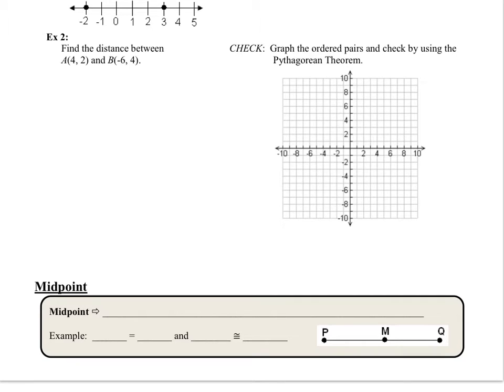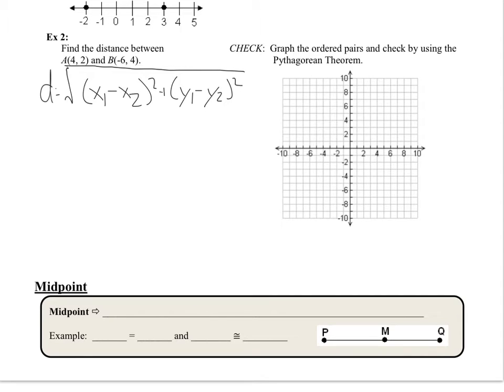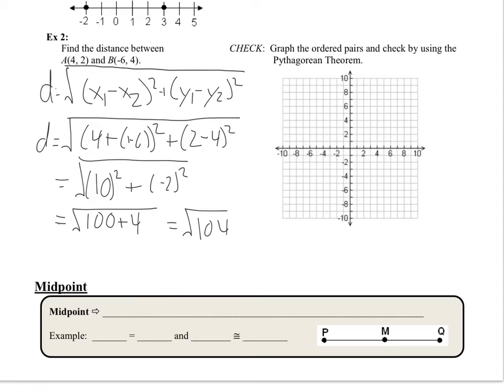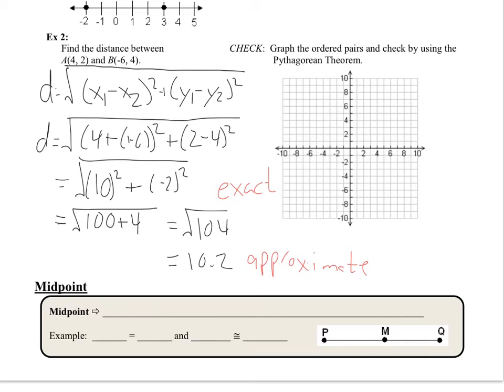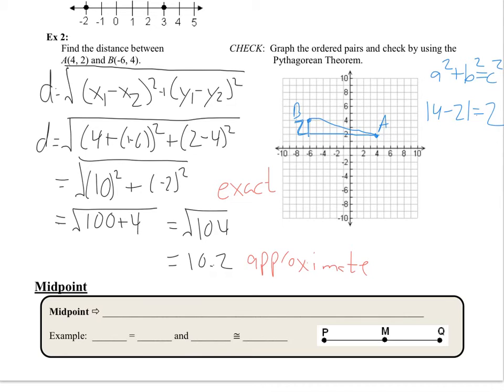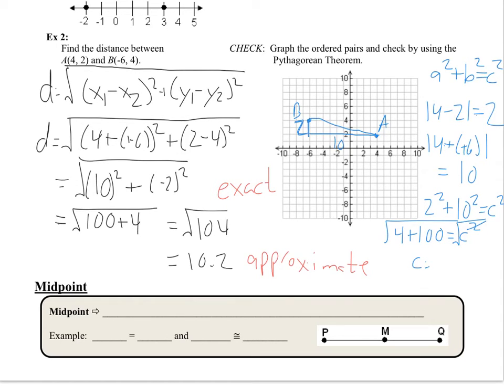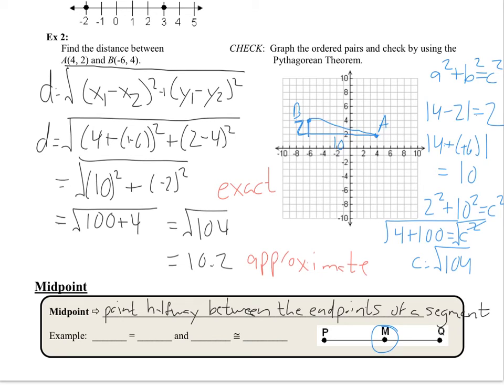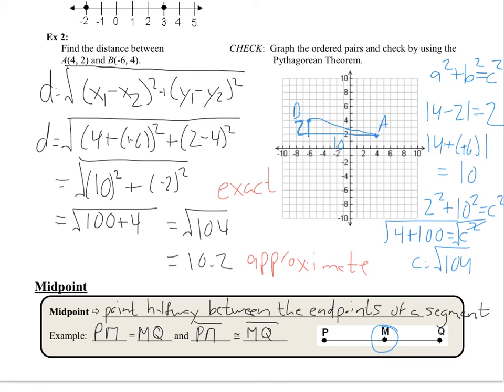Chapter 1.3: Distance and Midpoint (Part 2)